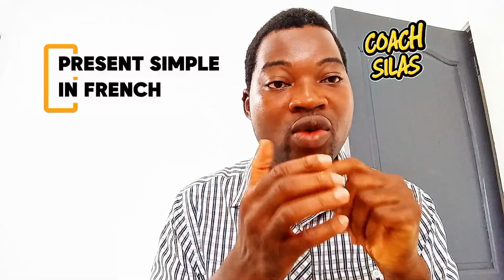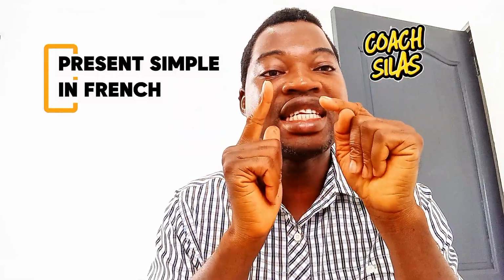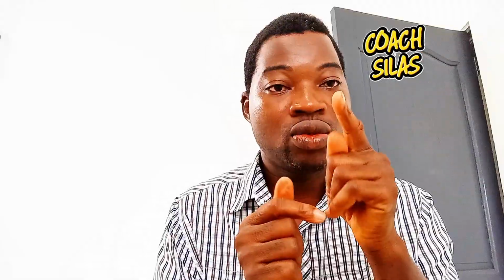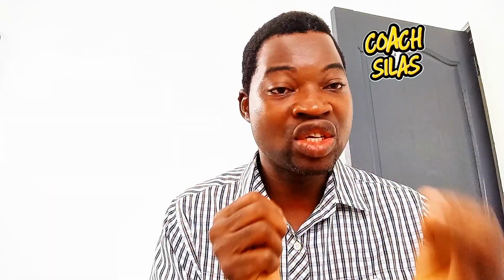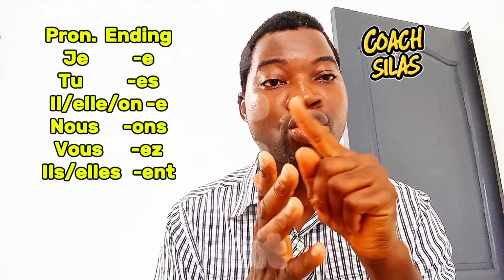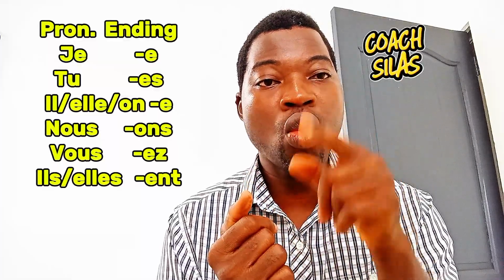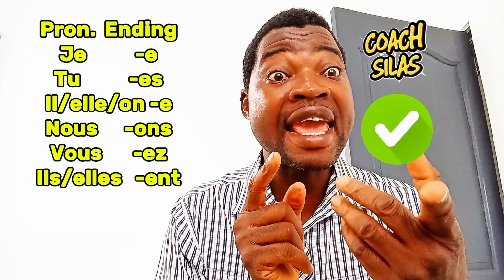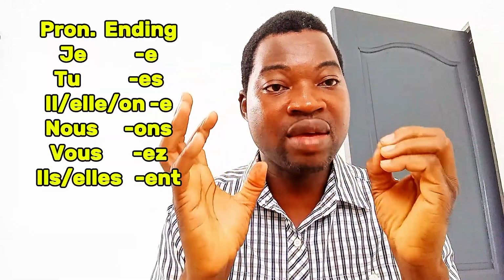DO FRENCH VERBS WORRY YOU? HERE IS THE GOLDEN PRINCIPLES FOR THE SIMPLE PRESENT OF FRENCH VERBS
This video will help you identify the three groups of French verbs, teach you the general principles of conjugating  -er verbs in simple present, state some -er verbs and pronunciation tips and help you construct sentences using those verbs in simple present. Perfect for communication with Fench speakers. Recommended for French students, businessmen/women, immigrants and French lovers